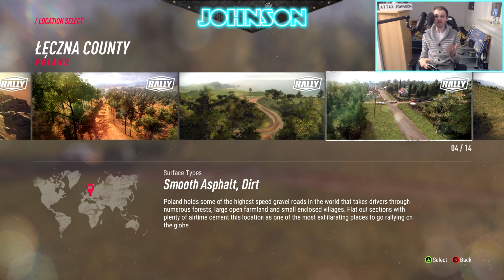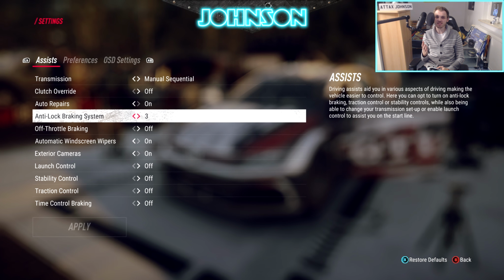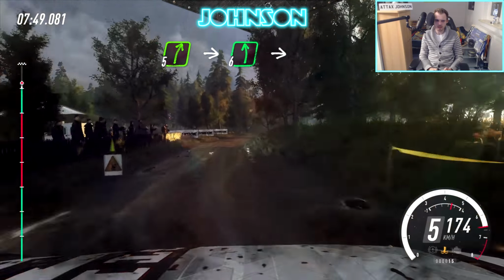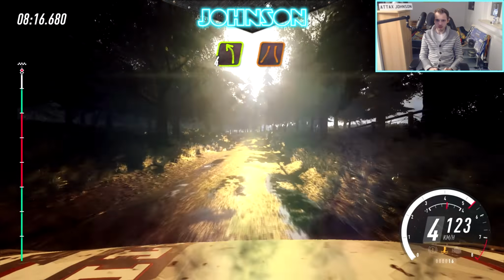DiRT Rally 2.0 Xbox One X: Can I Survive the Longest Stage in the Game? (Rally Poland Gameplay)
Dirt Rally 2.0 Xbox One X gameplay: Can I survive the longest stage in the game at Rally Poland (16km!) in the R5 Volkswagen Polo driving with a controller? :O Will I even get an early world record (lol)? The stage is rainy, evil - I'll crash. :)

Spreadsheet with the best Forza Horizon 4 and Forza 7 cars and tunings

XBL Gamertag: aTTaX Johnson
Xbox Club: "TheGamingLibertines by aTTaX Johnson"
Forza Horizon 4 Club: Johnson Racing [JOR]

Microphone: Blue Yeticaster
Webcam: Logitech C920
Gameplay Recording Device: Elgato HD60
Console: Xbox One X

Thanks to "Scholesy46" for my channel graphics! Check him out, he deserves it